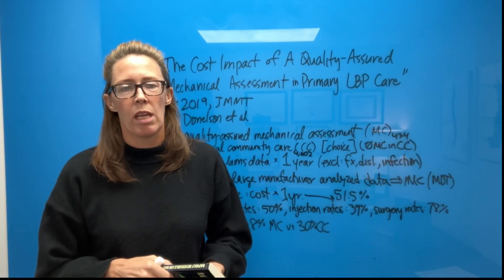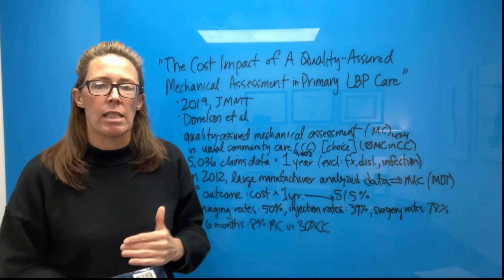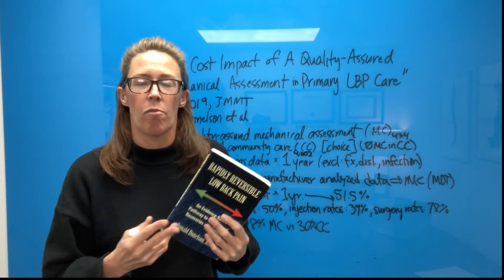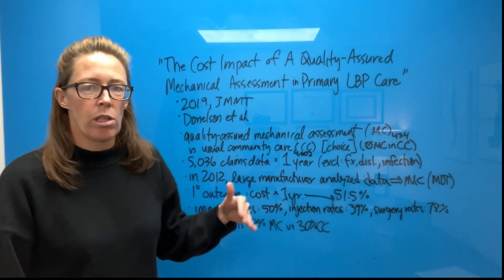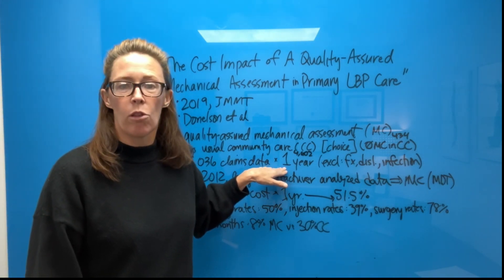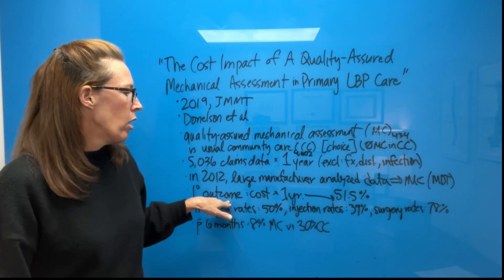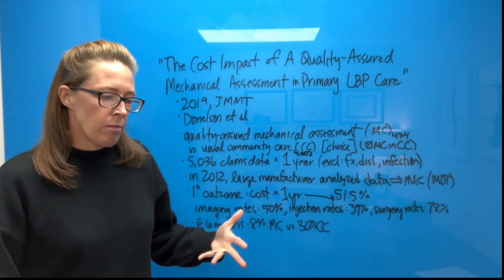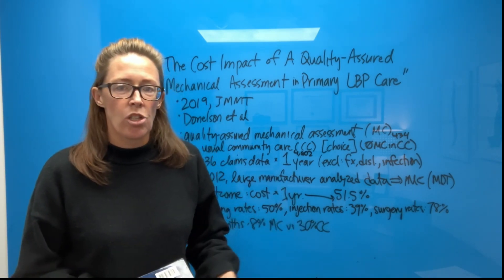Using Repeated Movement Testing For Low Back Pain Can Significantly Reduce Costs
Study: "The cost impact of a quality-assured mechanical assessment in primary low back pain care," Donelson et al, 2019, JMMT

Dr. Laura Mannering DPT, OCS, Dip MDT
Doctor of Physical Therapy
Board-certified in Orthopedic Physical Therapy
Diploma in MDT (Mechanical Diagnosis and Therapy)

Clinic located in Dupont Circle in downtown Washington, DC.